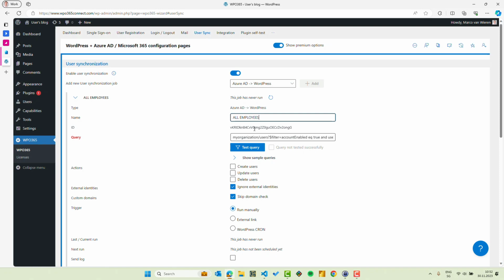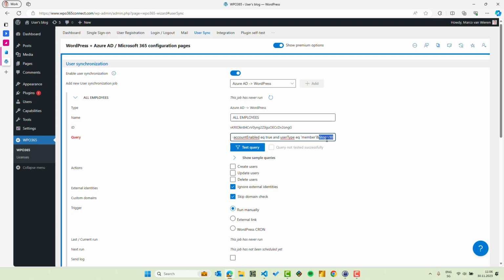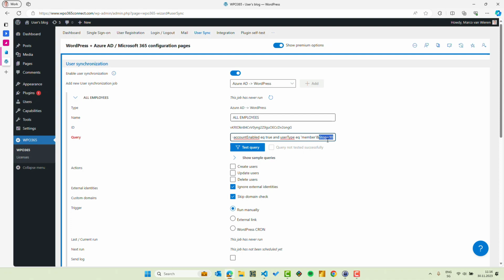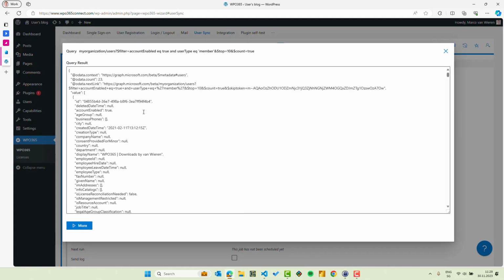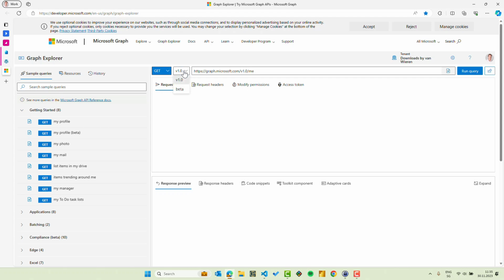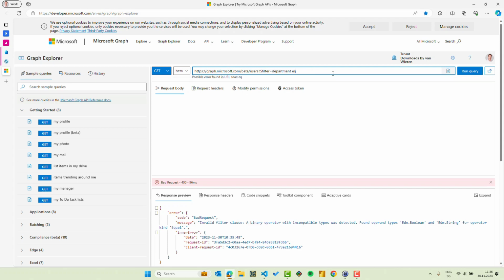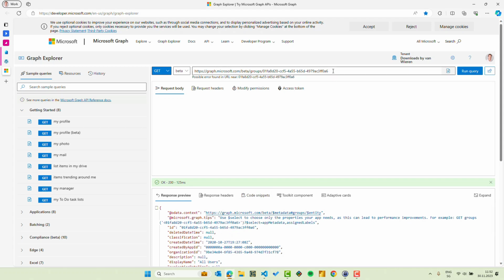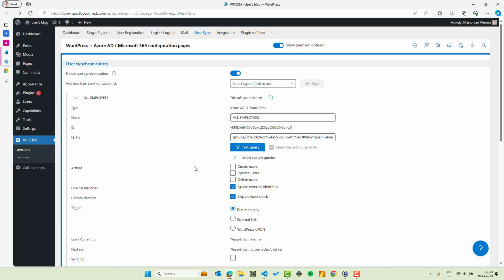Lesson | Create a user-synchronization query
In this video tutorial I am showing how you can create and test a Microsoft Graph query to retrieve users when you configure WPO365 to synchronize users to WordPress.